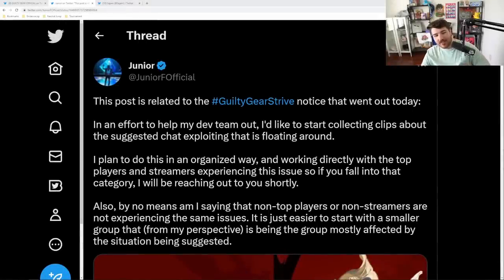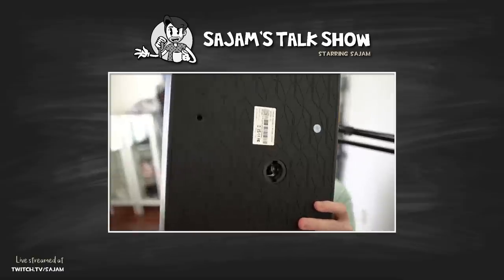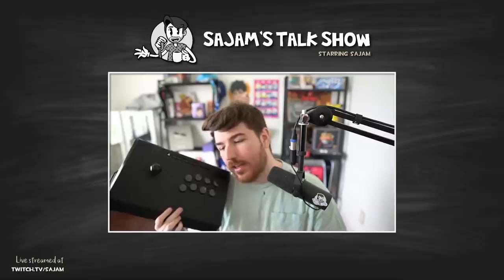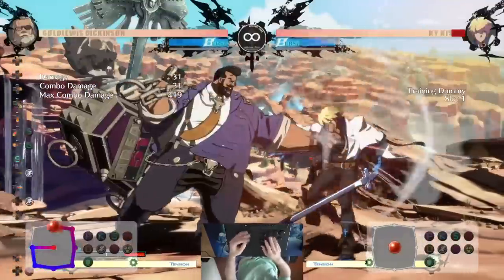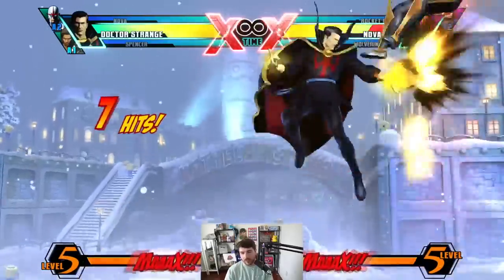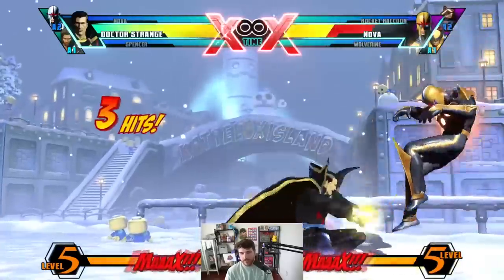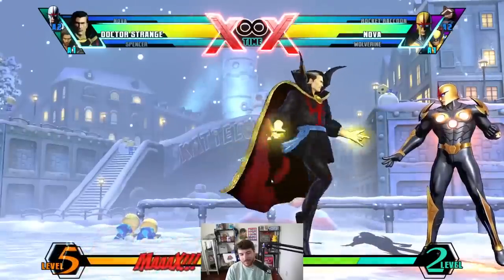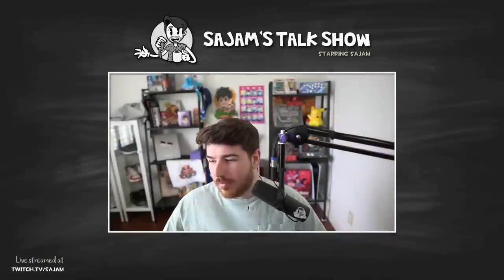Trying the New Qanba Arcade Sticks (By Learning Marvel Combos)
streamed Apr. 14, 2023

0:00 Checking out the Obsidian 2 and the Titan, thanks Qanba for sending them over
5:18 Testing some Goldlewis combos on the Titan
6:15 Learning Flames of the Faltine loops on the Titan